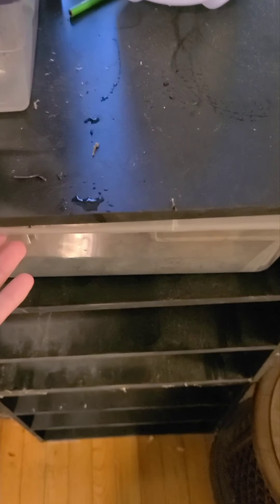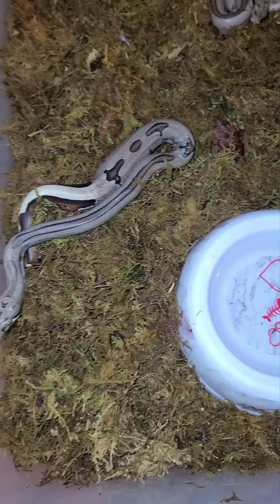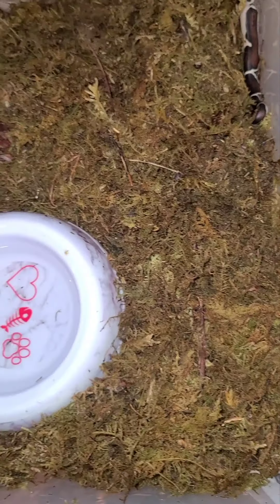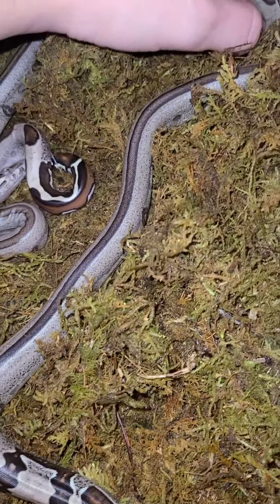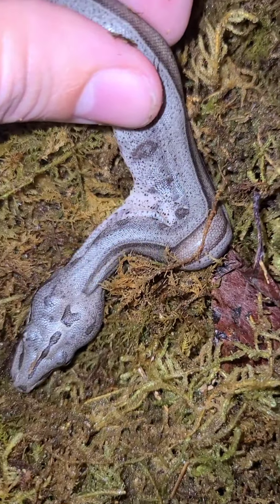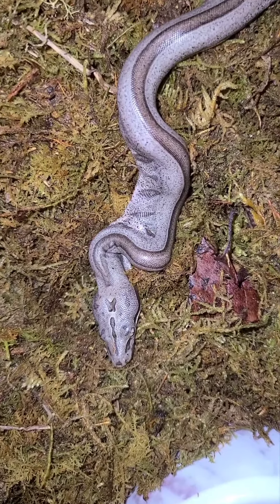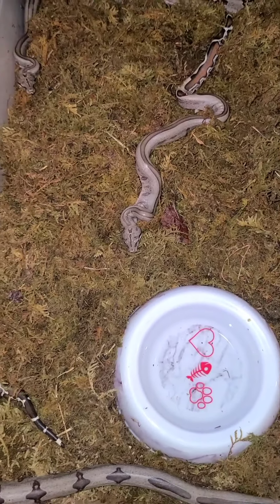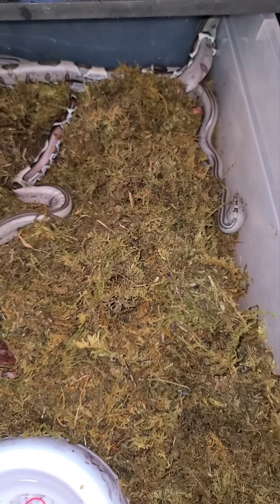AMAZING Baby Guyana boas!!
Video of how I set up my baby boas! Video peek of my baby guyanas!!